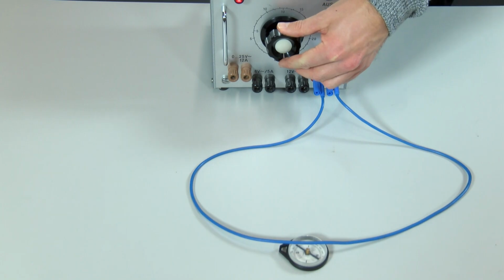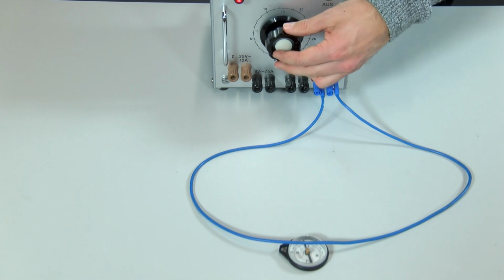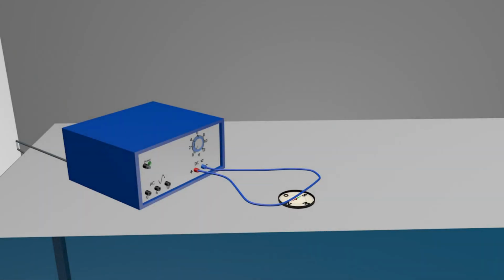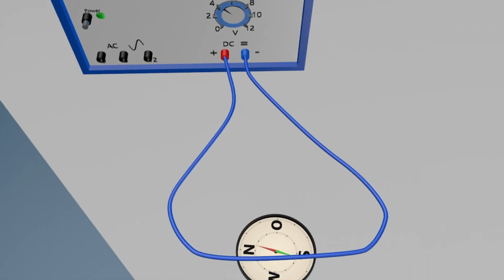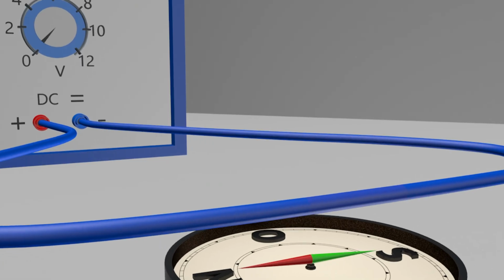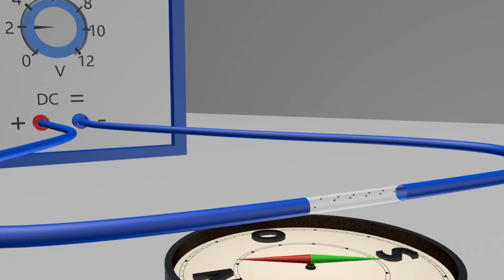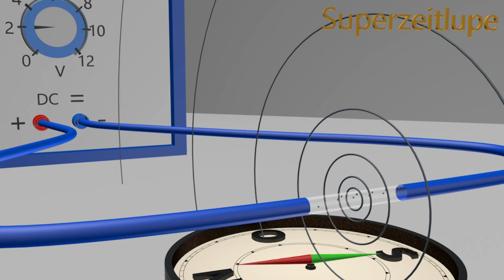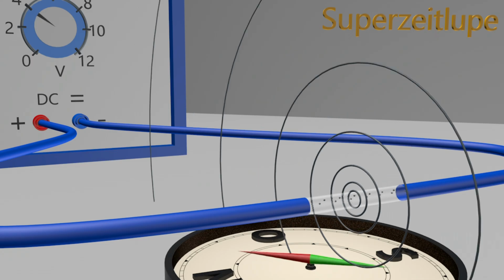Oersted-Experiment - explained simply and clearly (new)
This video is about the connection between electricity and magnetism, the so-called electromagnetism. The so-called Oersted experiment can be used to show this connection experimentally. To do this, you place a compass under a power cable in such a way that the compass needle is aligned perellel to the power cable. As long as no current flows through the power cable, the compass needle points towards the two poles of the earth. However, if you turn up the voltage of the power supply unit, electric current flows through the power cable. The compass needle is now aligned perpendicular to the power cable. In addition, it can be shown that the higher the voltage on the power supply unit and thus the current, the more the compass needle is influenced. Let's go into the animation to imagine how the compass deflection occurs. Also here it is shown that the compass needle aligns itself perpendicularly to the power cable as soon as current flows through the power cable. Let's take a look inside the power cable. A power cable is made up of many, many atoms. However, we are only interested in specific electrons in the power cable. As long as the voltage at the power supply is zero, no current flows. If you turn up the voltage, however, the electrons start to flow towards the positive pole of the power supply. The higher the voltage, the faster the electrons flow and the more the compass needle is influenced. It is important to note that the electrons in this case are oversimplified. The electrons, drawn as small spheres, are used here to show the number of electrons that pass through the transparent part of the power cable in a given time. The reason the compass needle is affected is a magnetic field that forms around the power cable as the electrons move. This magnetic field is stronger the faster the electrons move in the power cable. For a small area very close to the power cable, this magnetic field is stronger than the earth's magnetic field at that point. Therefore, the compass needle is deflected according to the magnetic field around the power cable. It is important for further understanding that we can show at this point that the origin of magnetism lies with the electrons. Moving electrons create a magnetic field.